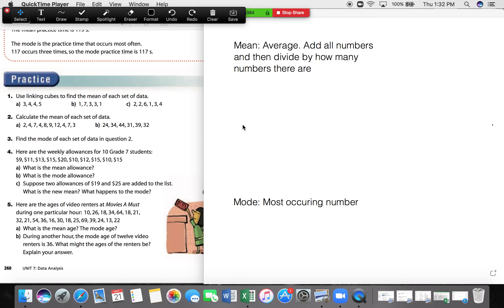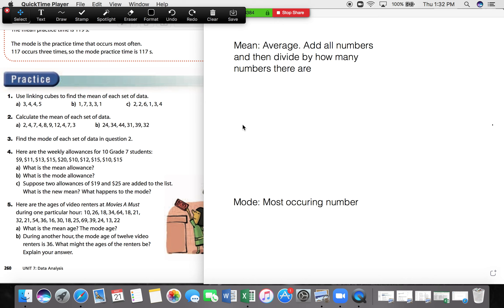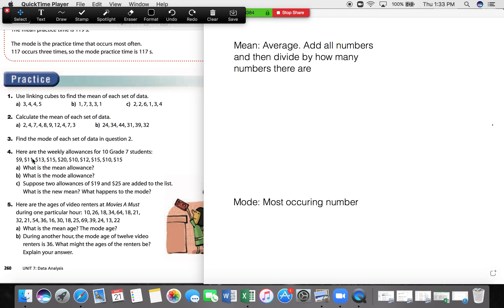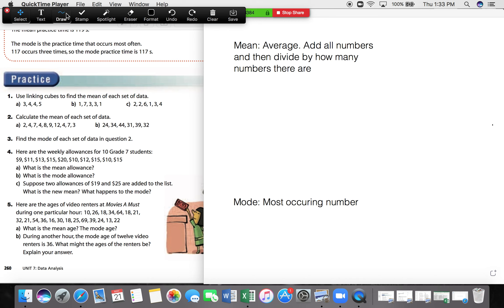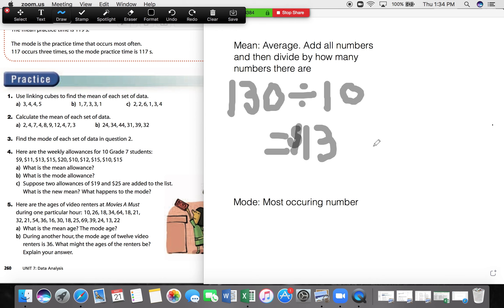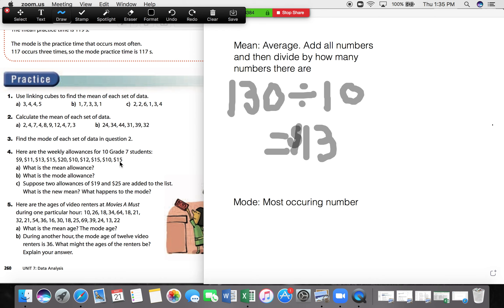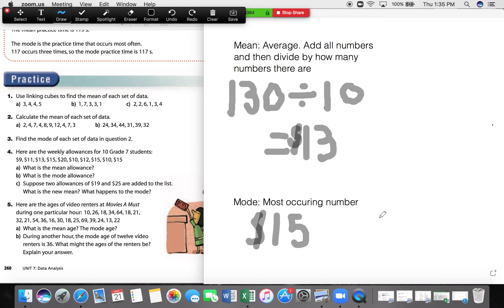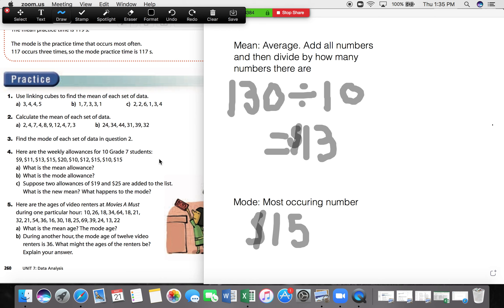Mean and Mode Pg 260 : Question #4